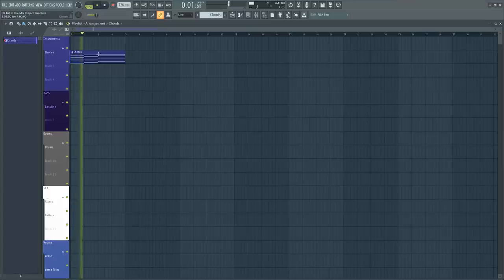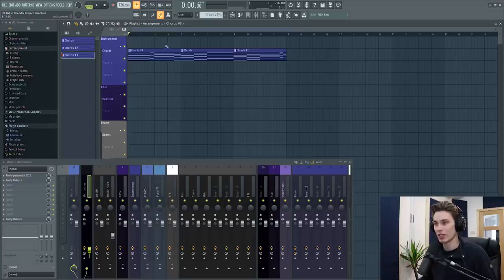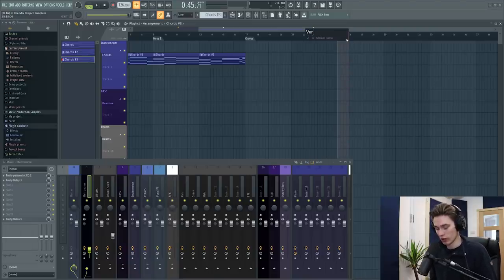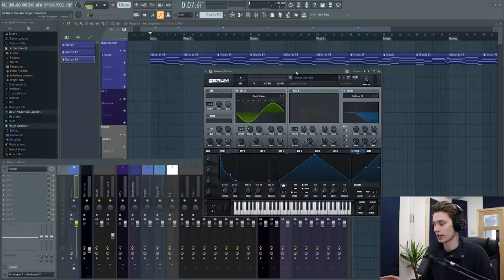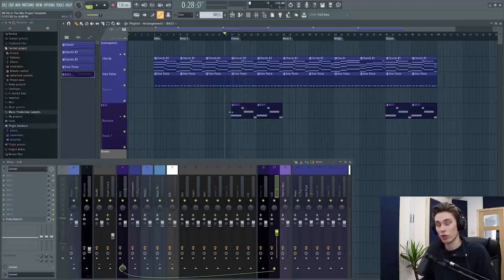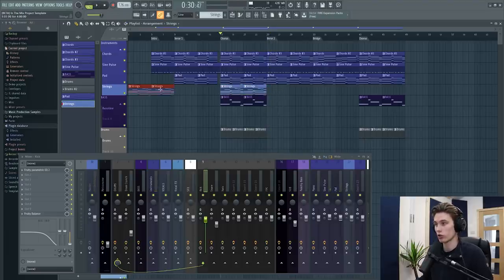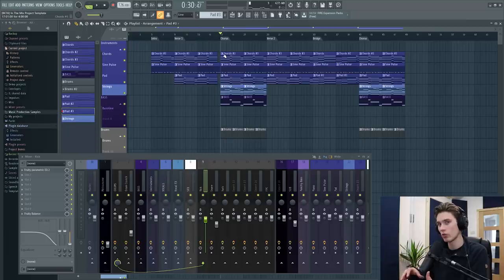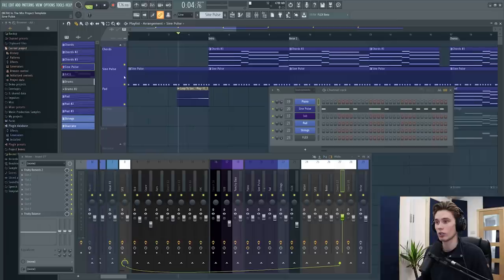How To Turn Your Loop Into A Song #3 - Production and Arrangement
Today I show how you can take a simple idea with some potential into a bigger concept and eventually a song by trying a few simple production techniques, arrangement ideas and creativity hacks. This video is aimed at beginners who are not familiar with arrangement and song structure. I start with a simple chord loop and try to arrange it into a structure and add some variety to the song.

 The video covers 3 topics:
1) Finding a theme for your song
2) Filling out the song with rhythm and tone
3) How to arrange your music into a structure that makes sense

Time Stamps -
0:30 - The original loop
1:00 - Improvising to form new ideas
3:30 - New chord ideas and humanizing the loop
4:00 - Song structure
4:50 - Adding rhythm and tone
6:30 - Adding a synth to keep the tempo
8:00 - Adding a bass to match the song
9:10 - Drums
10:00 - More synths!
11:00 - Strings
12:45 - re arranging the song (using multiple playlists)
14:30 - Transitions
16:00 - Recording some guitar

You can see from the video that I am not getting into the mixing and mastering as I create a song. This is after a few years of taking the mixing far too seriously in the early stages. Some prefer to mix everything as they go but I have found that it kills the creative energy for me! I try to match sounds well so that I don't need huge amounts of EQ and Compression right away. There are no rights and wrongs when making music.

Common Structures for a song include:
Intro (4 Bars)
Verse (8 -16 Bars) + Prechorus (Optional)
Chorus(8 - 16 Bars)
2nd Verse (8 - 16 Bars) + Prechorus (Optional)
Chorus (8-16 Bars)

Sometime pre choruses are used depending on the genre, in my case I don't really have a pre chorus but in many genres it's essential to create build up and energy for the Chorus/Drop.

Hopefully it helps you out. Should I make more advanced videos about arrangement and structure?